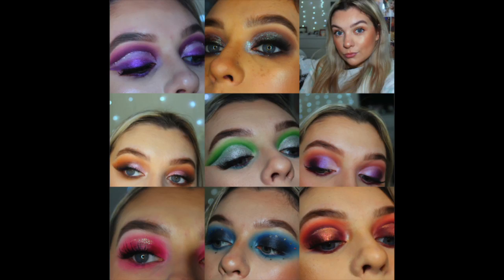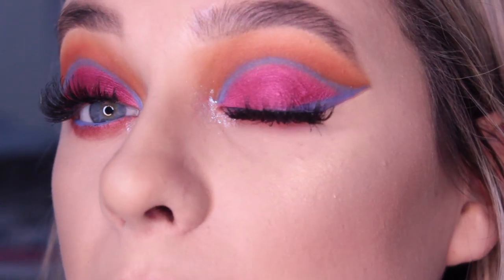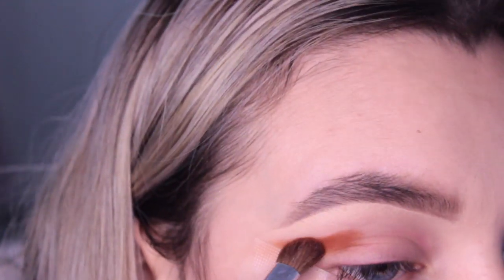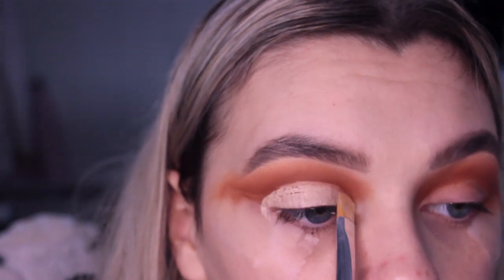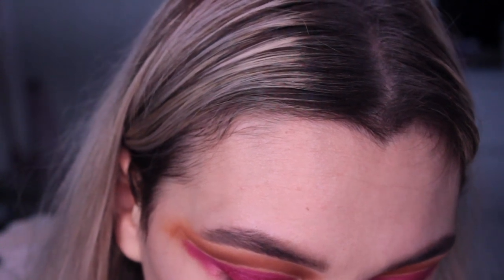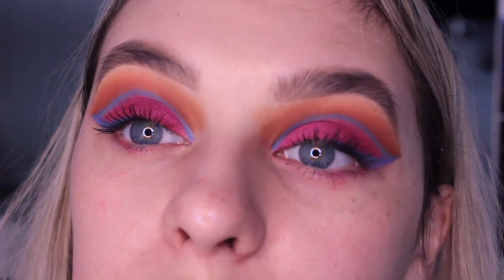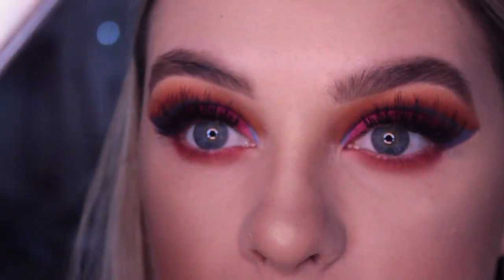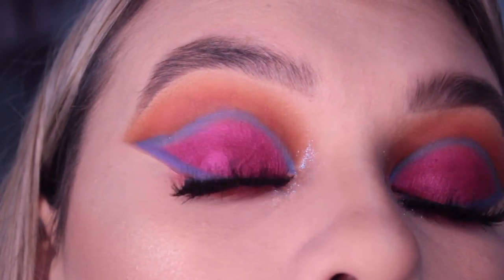NYX SUGAR TRIP ADVENT CALENDAR DAY 16 TUTORIAL | EmsMaquillage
GRAPHIC BLUE CUT CREASE WING LINER INSPIRED BY RAPHAELAMUA AND BRITTNYMAKEUP
Using the Nyx Advent Calendar! Im uploading tutorials every day until christmas using every product int the calendar to create a new look, hope you enjoy!!! Some days were missed but all were uploaded on instagram!

Al0haGlitz: EROSEGLITZ
BeautyBigBang: EMRX10
Reveuse Clothing: emily10
Alya Skin Pink Clay: EMILY15
Becca Lashes: LASHSQUAD10
Cocoa Locks: EROSE20

MENTIONED:
NYX Matte Lipstick in Sorbae
Urban Decay Primer Potion in Eden
Morphe 25D Palette (Mace)
Makeup Revolution Conceal and Define Concealer in C6
Morphe 25C Palette (Bella)
Max Factor Masterpiece Transform Mascara
Eldora H179 Lashes
Makeup Revolution Conceal and Define Foundation in F6
Coty Airspun Loose Powder
Makeup Revolution RoseGold Golden Sugar 2 Palette
Focallure Liquid Eyeshadow in Diamond
Maybelline Colour Tattoo in Permanent Taupe for brows
NYX Butter Gloss in Glaze-y Days

ABOUT ME:
My Name : Emilee Rose or Em

Camera: Canon 600d

Age: 19

Editor: iMovie